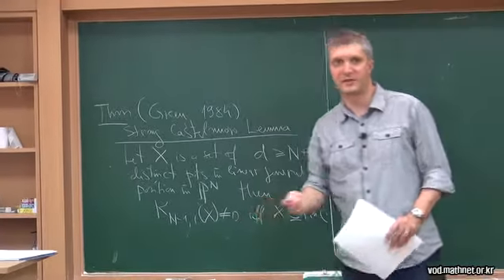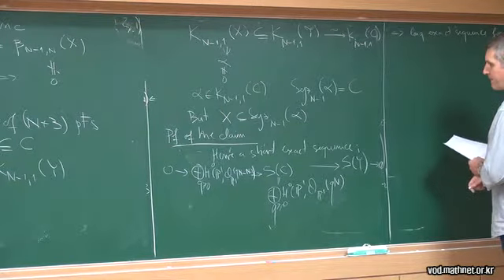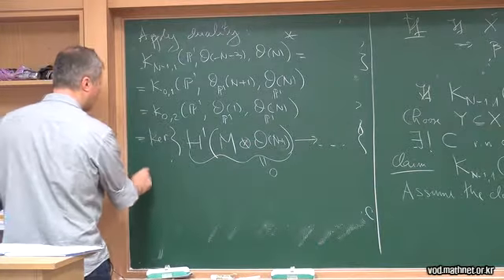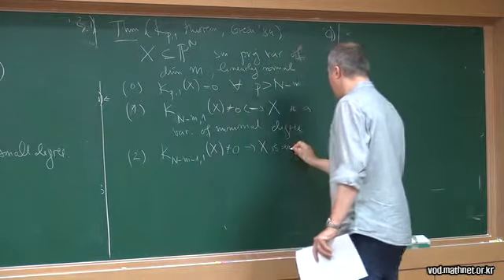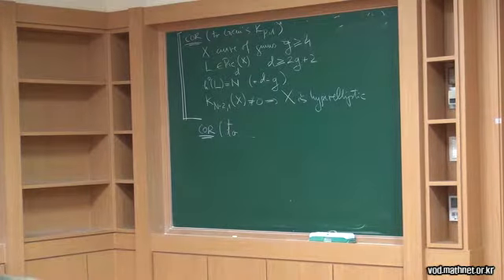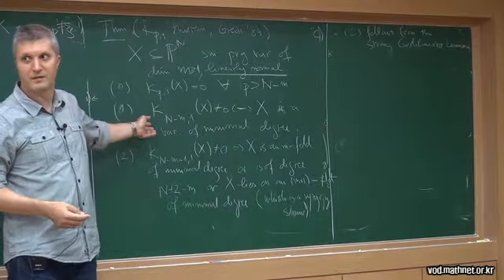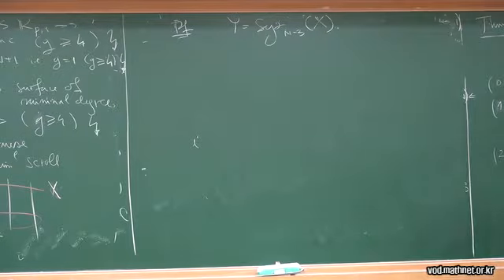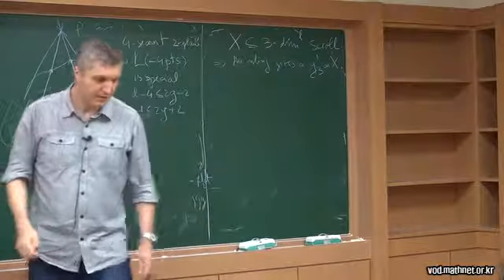Applications of syzygy schemes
2015 KAIST CMC Lecture Series by Marian Aprodu
Applications of syzygy schemes / Marian Aprodu (IMAR)/ 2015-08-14